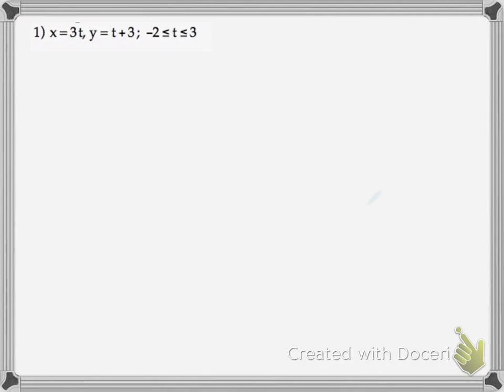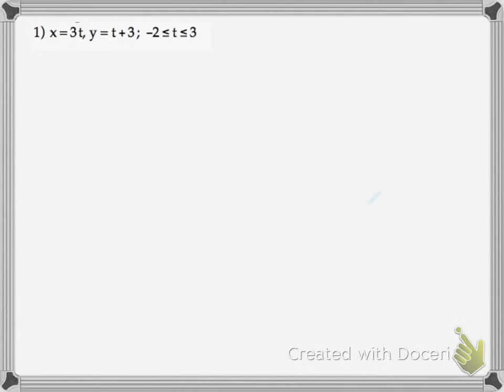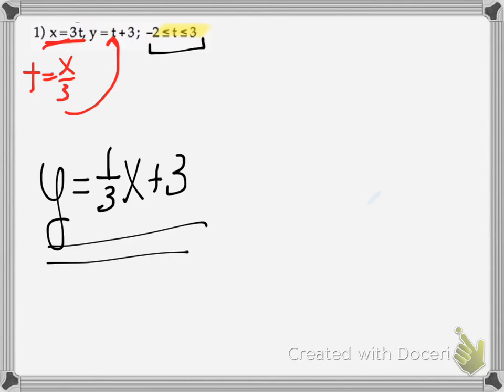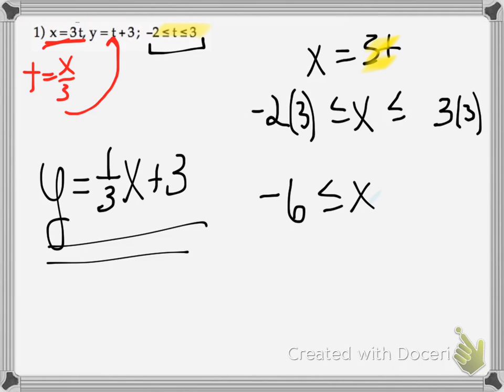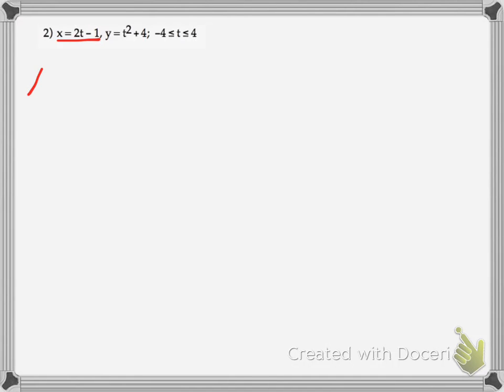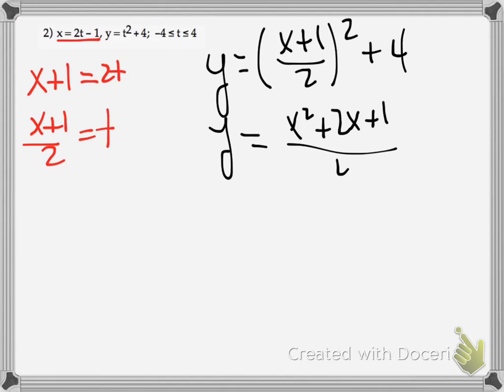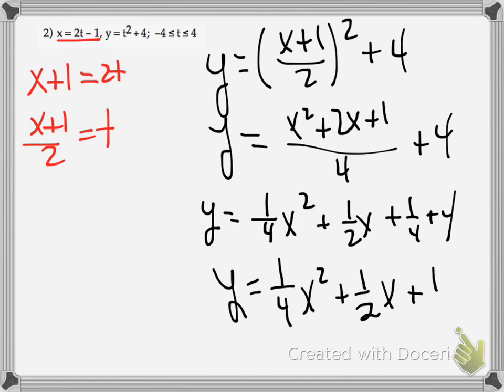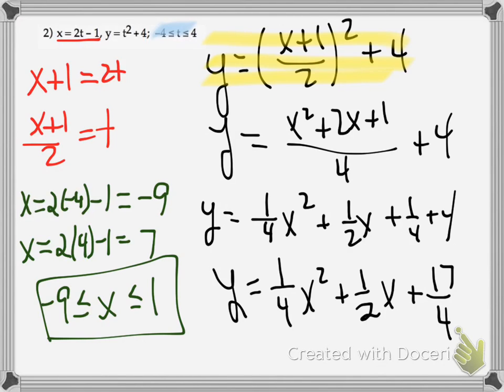Parametric Equations Example 4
Eliminate the parameter and write as a rectangular equation